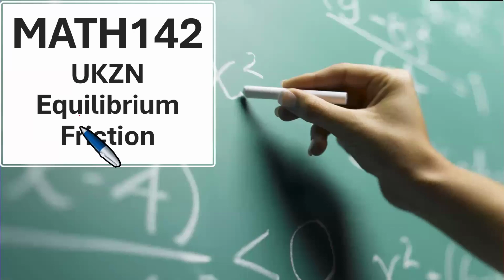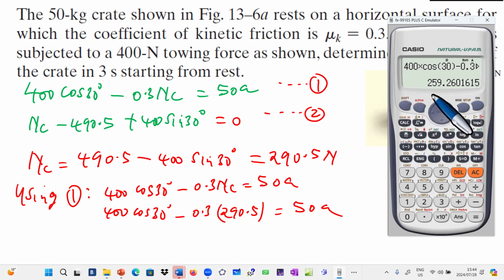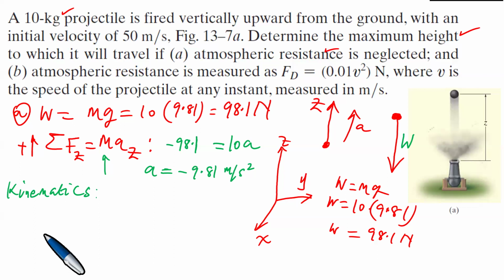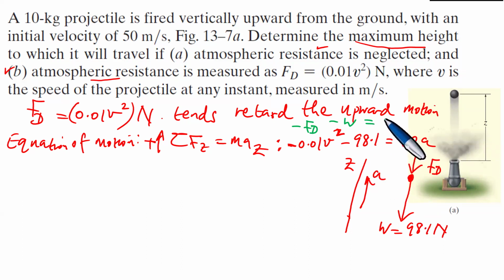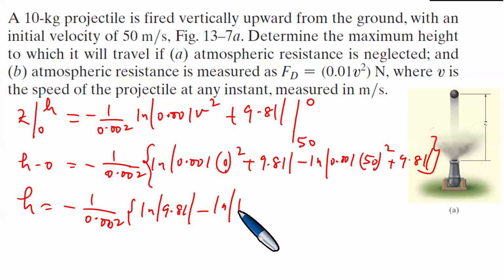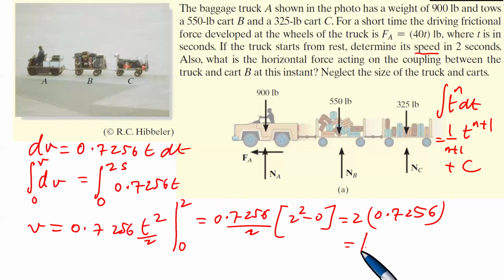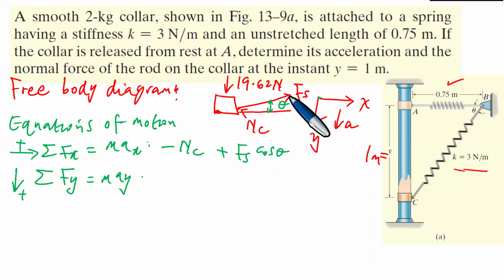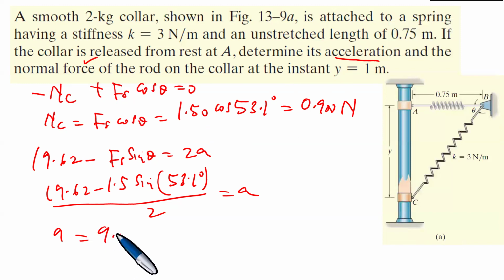MATH142 UKZN : Friction | Kinematics | Freebody diagram | Normal Force